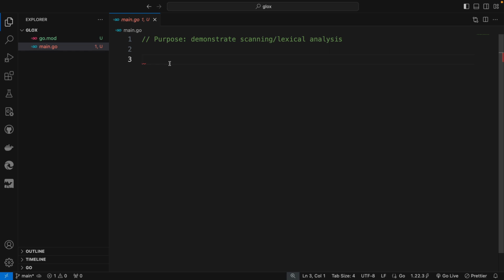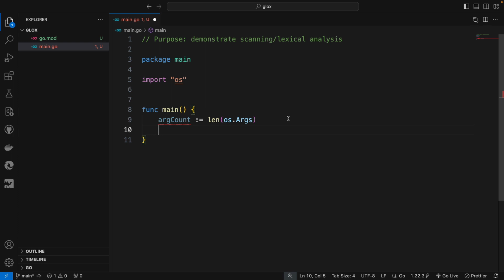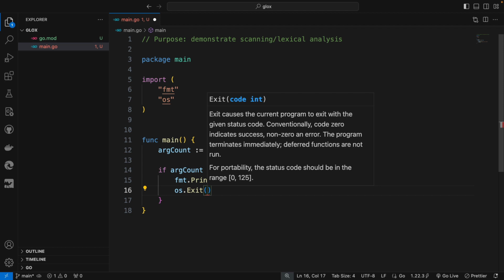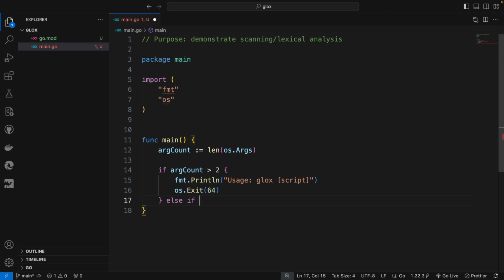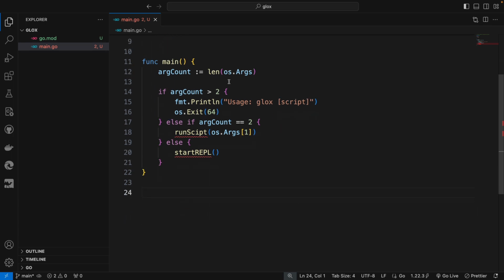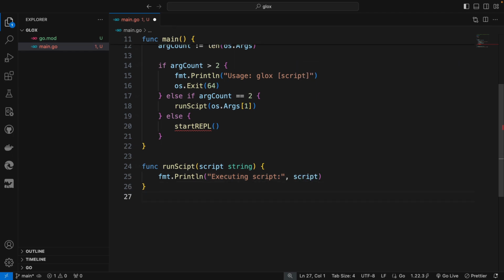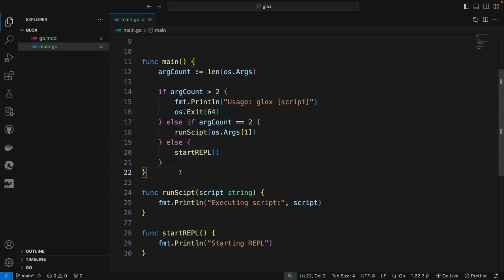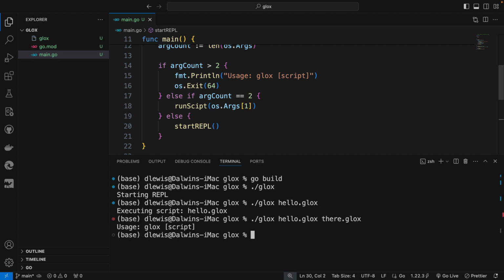A first version of a Golang interpreter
In this video we set the stage for constructing our Interpreter